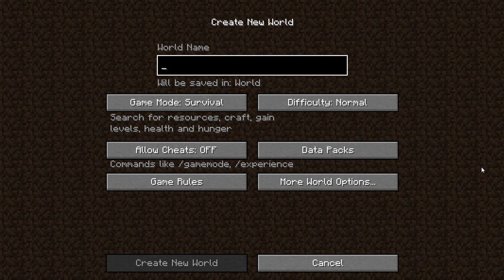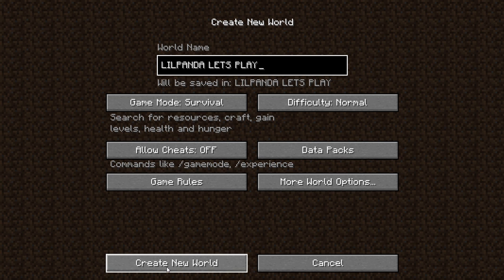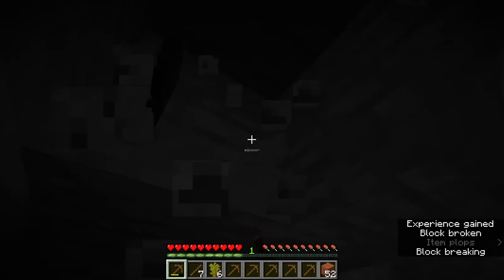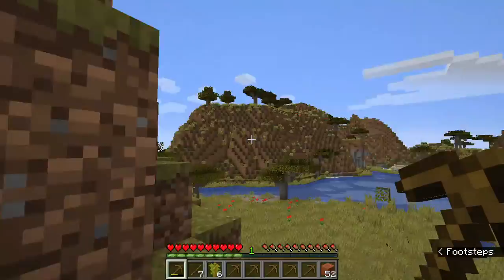so many monsters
sorry for the noise there is construction out side.
this is my first lets play I hope you guys like it